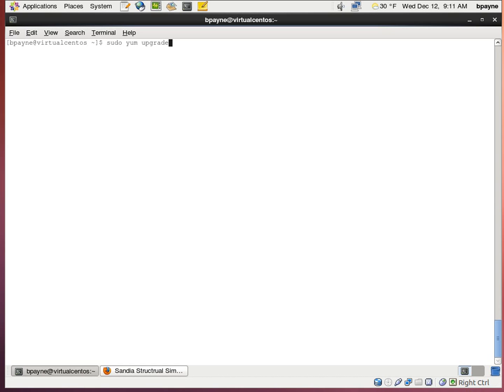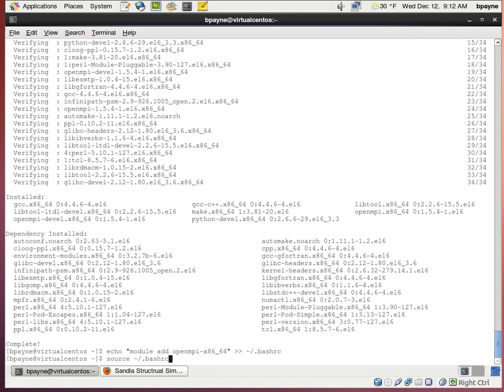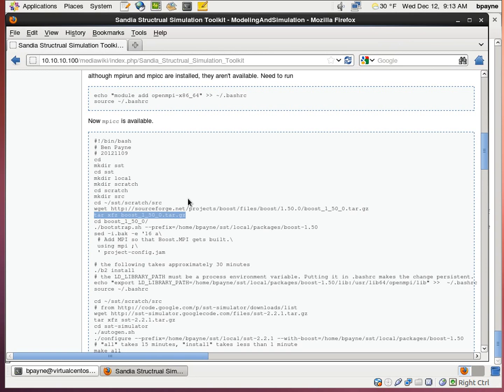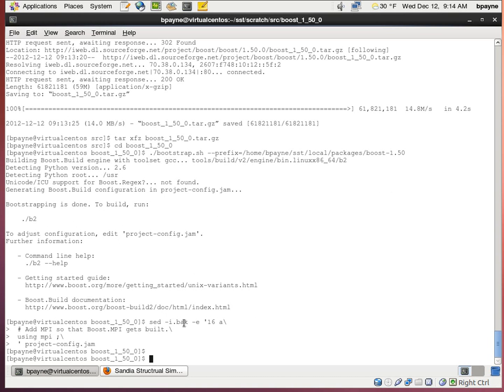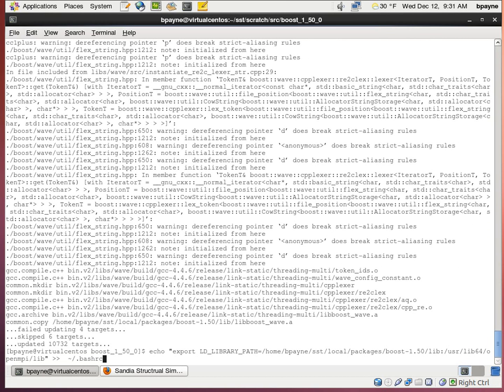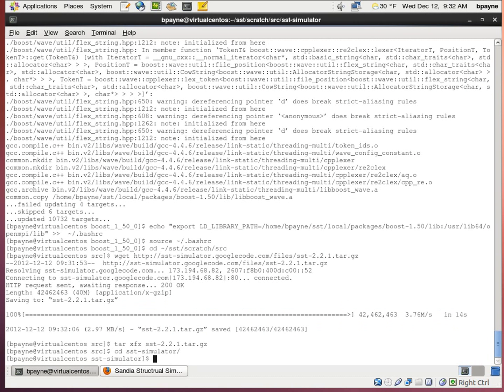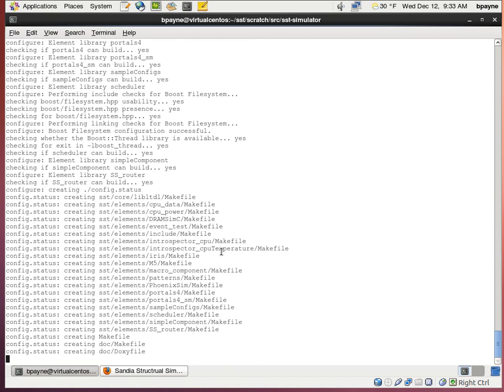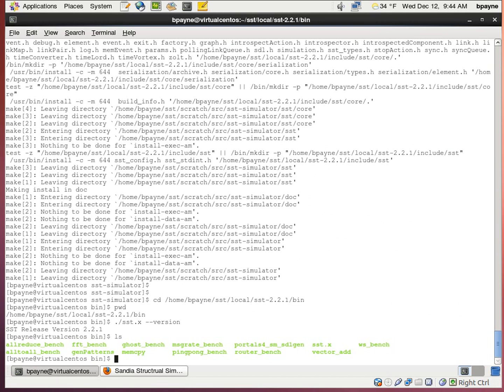Sandia's Structural Simulation Toolkit (SST) 2.2.1 install on CentOS6.3 64bit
SST micro 2.2.1 tested on CentOS 6.3 64bit

sudo yum install gcc gcc-c++ openmpi openmpi-devel libtool libtool-ltdl-devel make python-devel
echo "module add openmpi-x86_64"  ~/.bashrc
source ~/.bashrc

cd
mkdir sst
cd sst
mkdir local
mkdir scratch
cd scratch
mkdir src
cd ~/sst/scratch/src
tar xfz boost_1_50_0.tar.gz
cd boost_1_50_0/
./bootstrap.sh --prefix=/home/bpayne/sst/local/packages/boost-1.50
sed -i.bak -e '16 a\
 # Add MPI so that Boost.MPI gets built.\
 using mpi ;\
 ' project-config.jam

./b2 install
echo "export LD_LIBRARY_PATH=/home/bpayne/sst/local/packages/boost-1.50/lib:/usr/lib64/openmpi/lib"    ~/.bashrc
source ~/.bashrc

tar xfz sst-2.2.1.tar.gz
cd sst-simulator
./autogen.sh
./configure --prefix=/home/bpayne/sst/local/sst-2.2.1 --with-boost=/home/bpayne/sst/local/packages/boost-1.50
make all
make install

cd /home/bpayne/sst/local/sst-2.2.1/bin
./sst.x --version